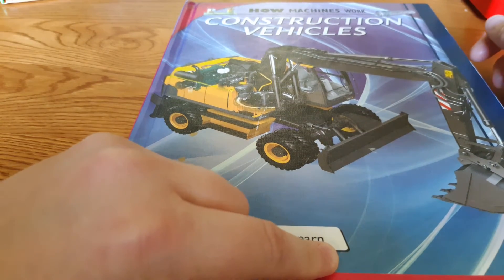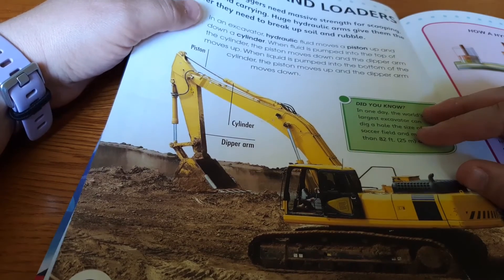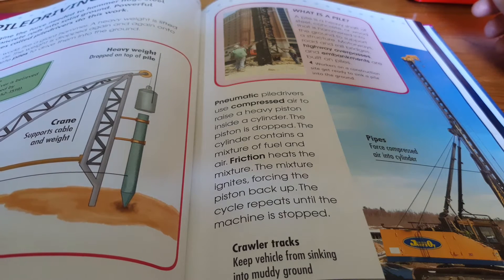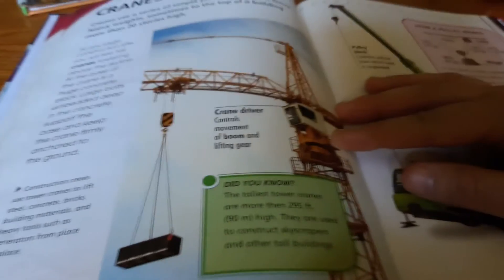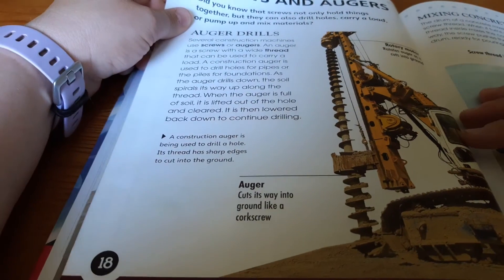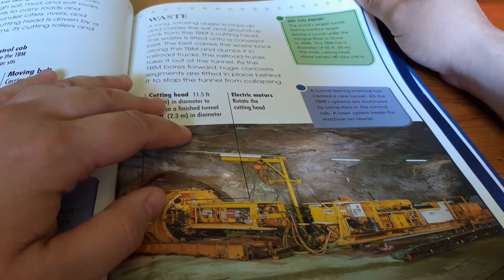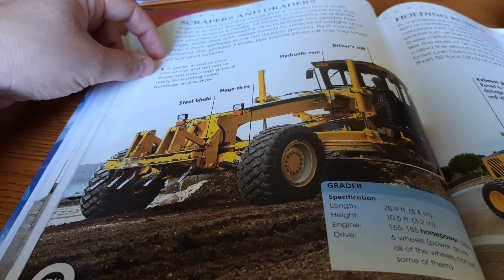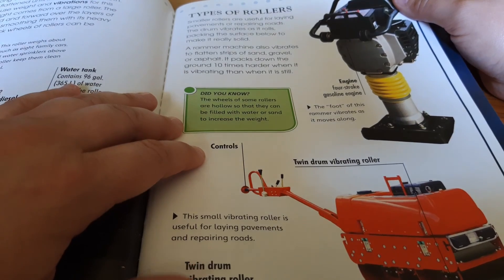How Construction Vehicles Work